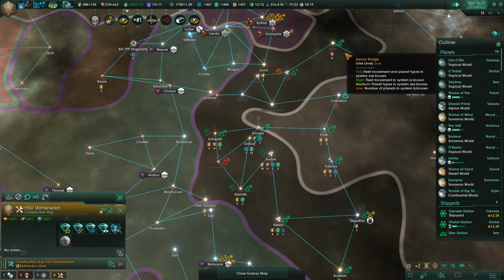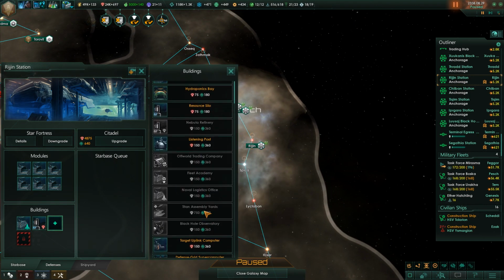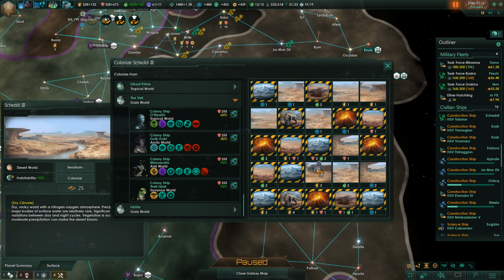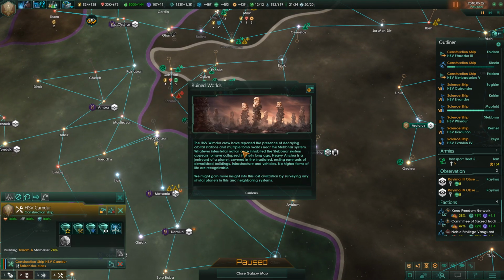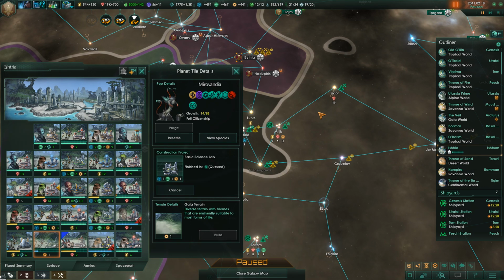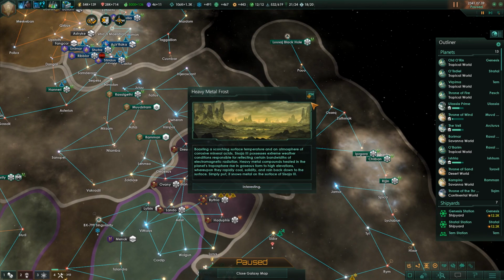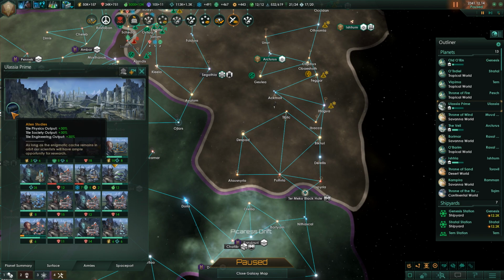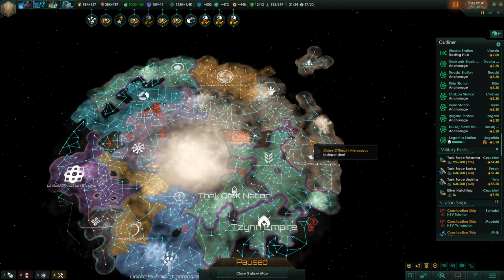Ether Hatchling - 2.1.1 Niven Gameplay | STELLARIS: Distant Stars — Dynastic Divinity 28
Let's play STELLARIS: Distant Stars & the 2.1 Niven Update!

New anomalies! New resources! New galaxy generation! Mysterious gateways! While Apocalypse added considerable options to the endgame, Distant Stars & Niven are all about deepening the exploration & expansion phases of Stellaris.

In this series, I'm not only diving into this fresh new "beginning-game" content as my main focus, but I'm playing as a religious AND feudal empire for the first time. Also, if you've been a long-time Stellaris Legionary, you're in for a treat. We might just be seeing the Voices, the Star Empire, the Cooperative, the High Dominion, and more as we play through Dynastic Divinity.